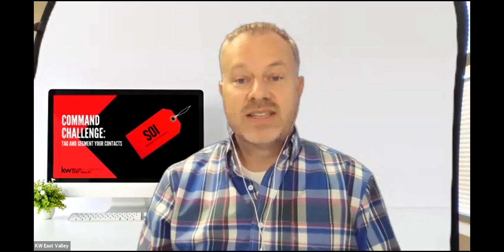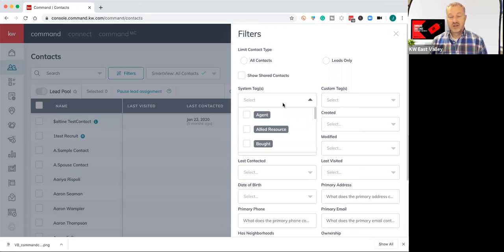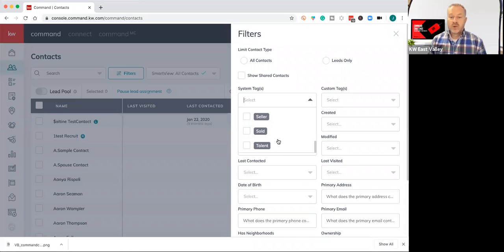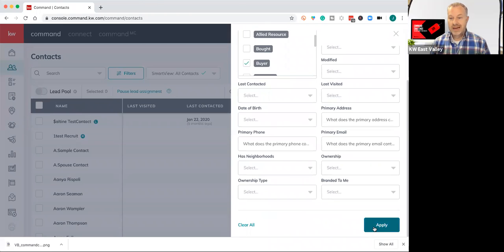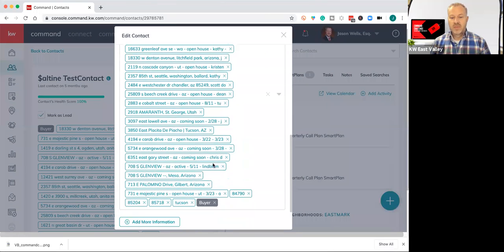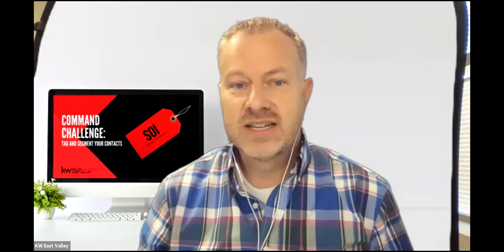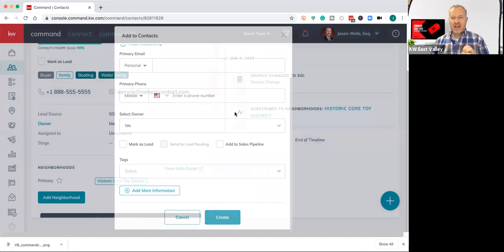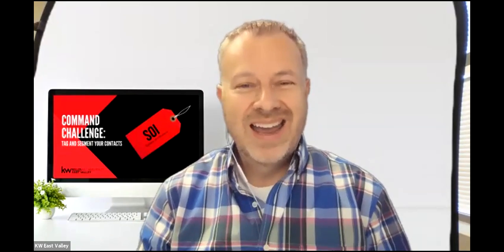Command Challenge Wk4 | Tag and Segment Contacts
This week's Command Challenge will go over:
-- how to use tags
-- how to create custom tags
-- why you need tags

The power of any CRM is in the ability to strategically and systematically communicate with your contacts and leads. Command is set up to provide you multiple ways to segment your database and then apply SmartPlans, tasks, etc. to strategically, systematically and efficiently work your database.

Remember, not everyone cares about the same things equally. What do I mean? Beyond the fact some contacts/leads are buyers or sellers, these contacts/leads are people with interests and questions different from one another. A powerful CRM, such as Command allows you to have one-to-many conversations based around what they want and like. You would never think of sending communication about the most recent listings to hit the market in the last week to only people looking in a particular neighborhood, or sending a community update to your farm, or even breaking news on a sports team to your entire database, but with a properly segmented database you can send it to just those who care about those things.

Best Practices and Recommended Tags:
     * System tags as applicable to your contact
     * SOI - for friends and family, not for people you have met
     * City, State and neighborhood where they live
     * Shared interest(s) with you
     * Mother/Father, think of sending an email or text to only the Mother's on Mother's Day

A fairly simple CRM is going to cost you on the low-end $40/mo and on the higher end it can be $1,500 to $3,500 and more (I have paid those high numbers for my team in the past). Command costs you nothing additional and comes with plans pre-built for you to begin touching your contacts and leads immediately.